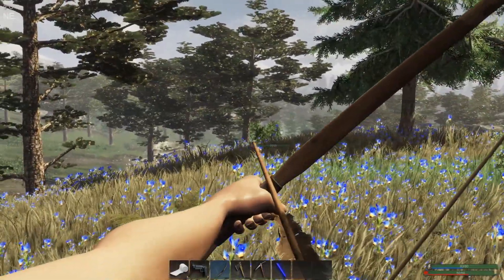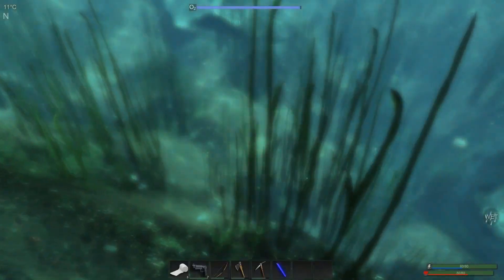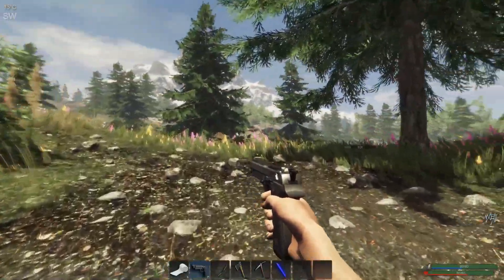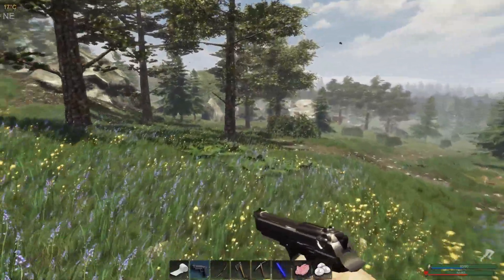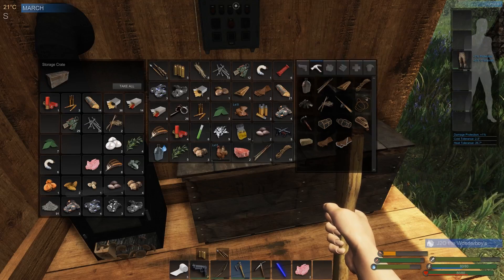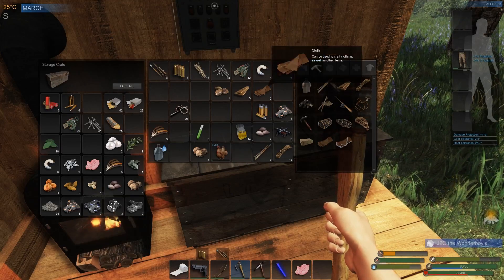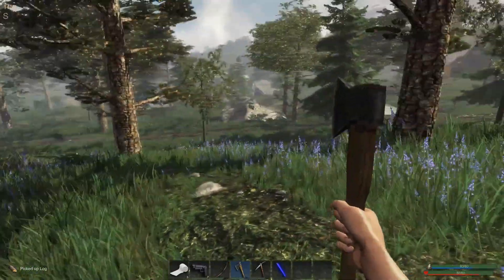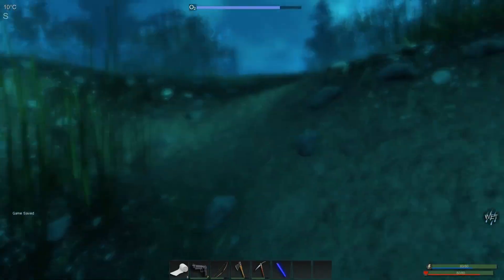They're Everywhere - Subsistence Gameplay - S1 Ep04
Build, craft, farm, raise animals, survive the elements, and defend your base from hunters and predators in a remote part of the world.  One of the purest, most hardcore survival games out there.

The bears and wolves have decided to take over the whole area, and a tough start to the day gets rewarded.